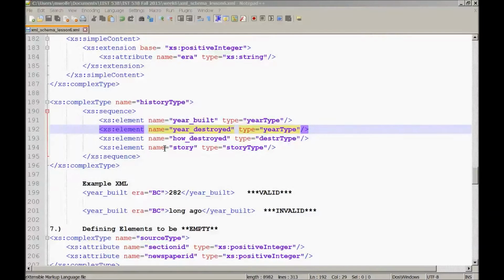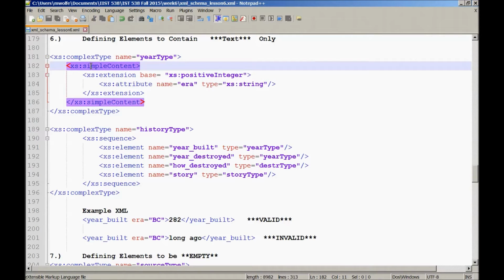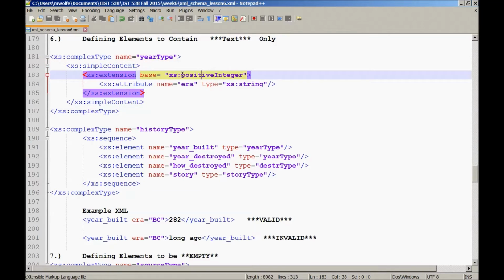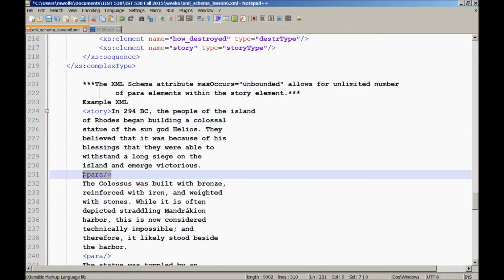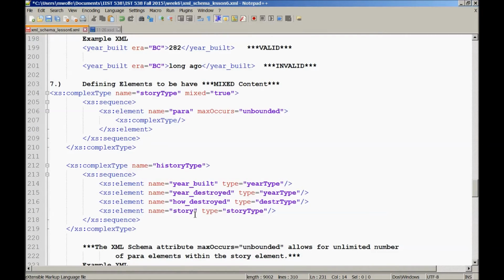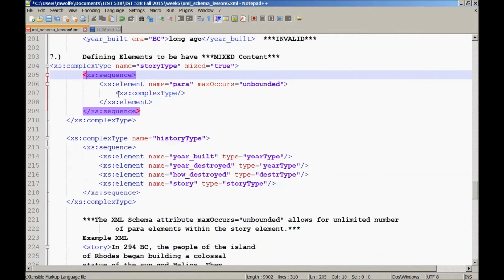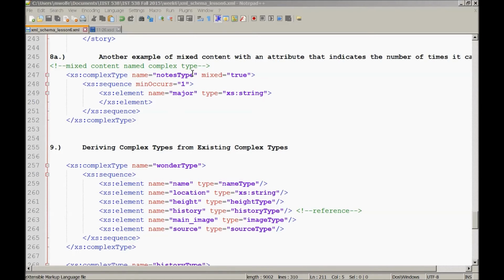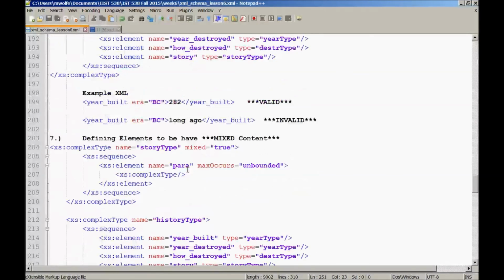Unit 6 XML Schema: Complex Types (text only & mixed content)